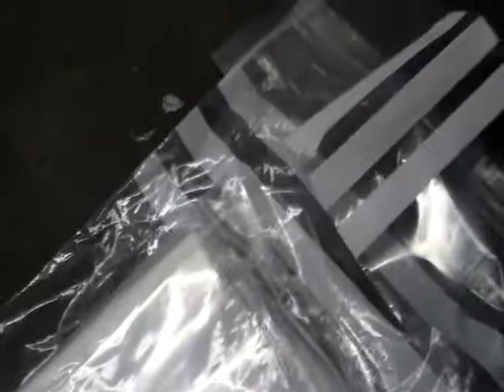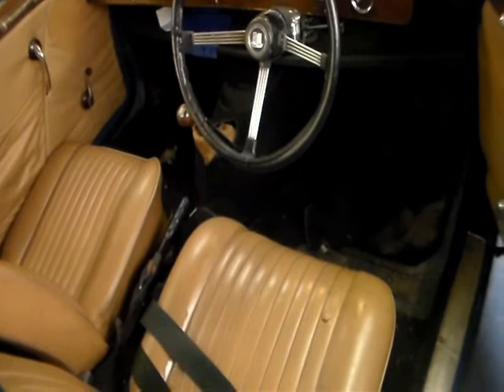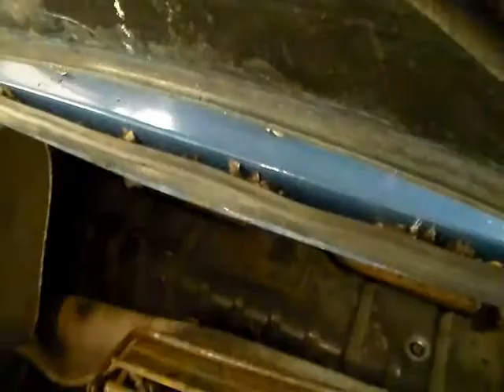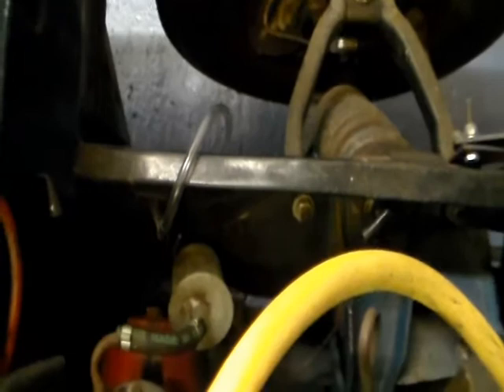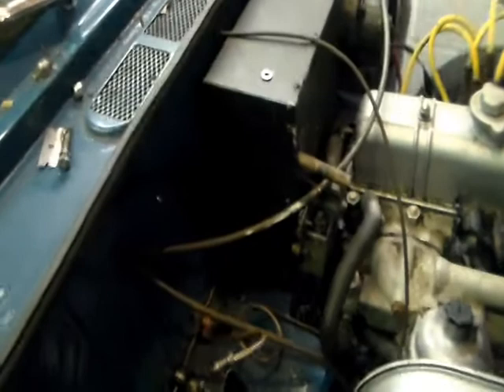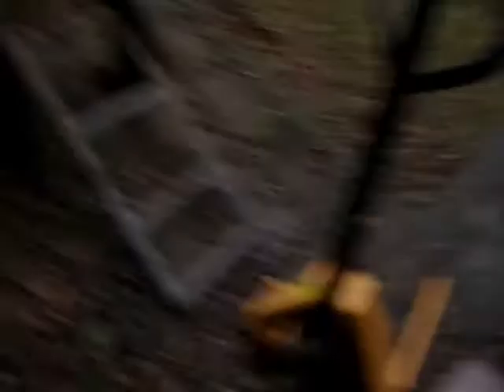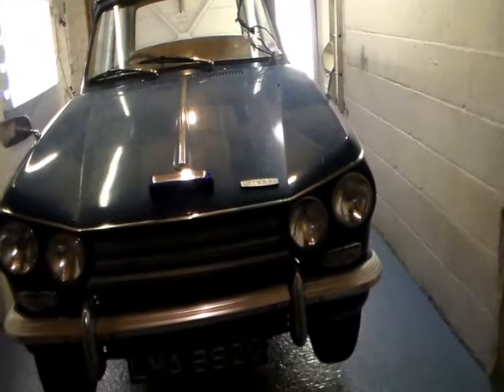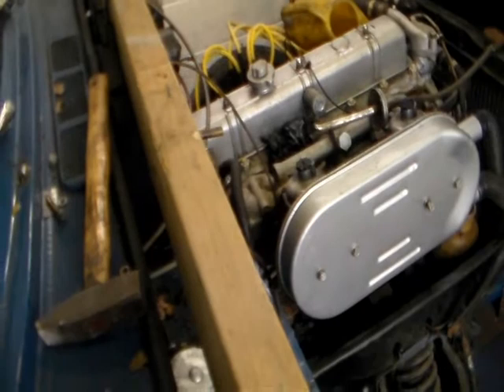16th Nov 13 Triumph Herald Vitesse body removal Pt2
Getting the body off, ready to take measurments of the outrigger positions, and make adjustments as required